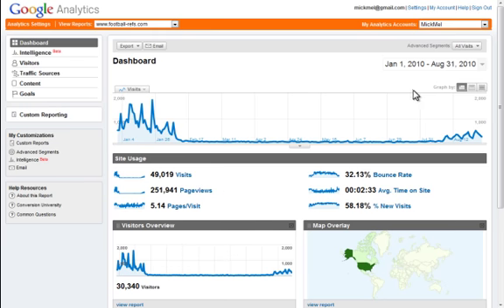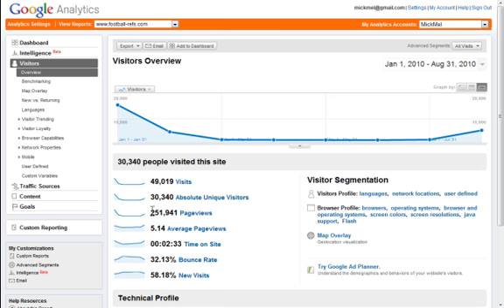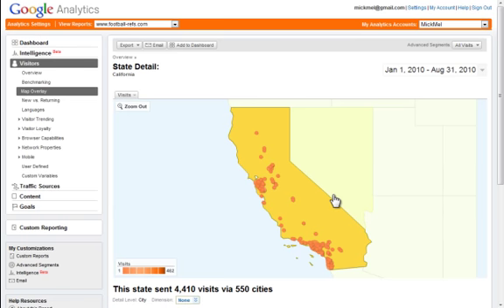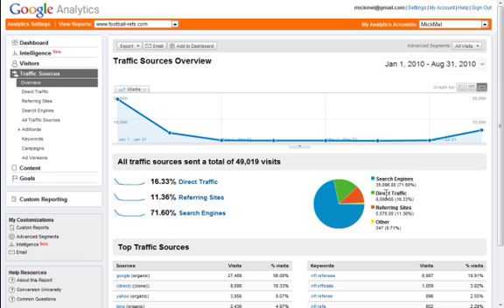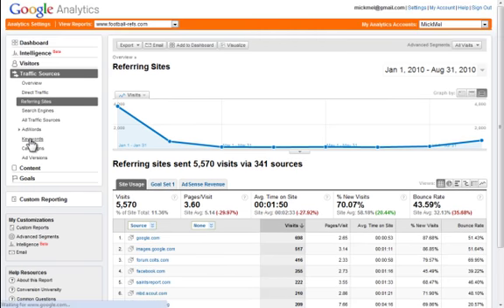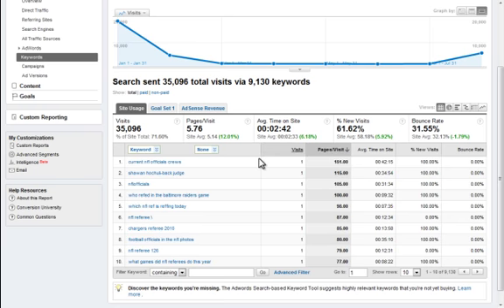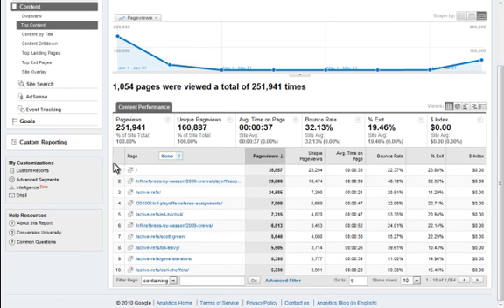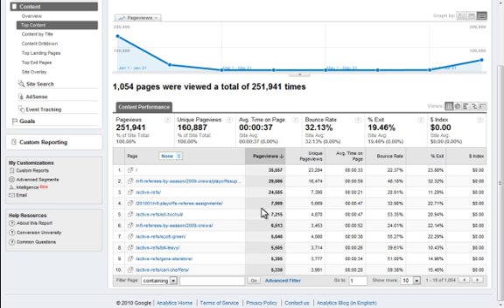How to use Google Analytics